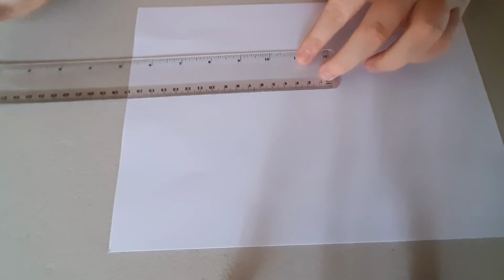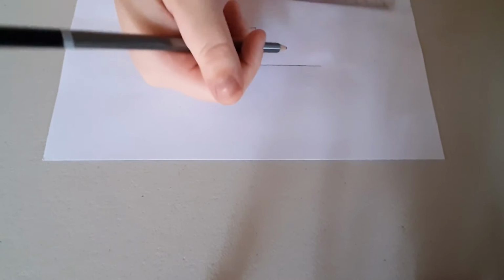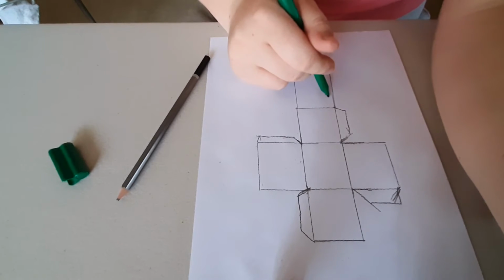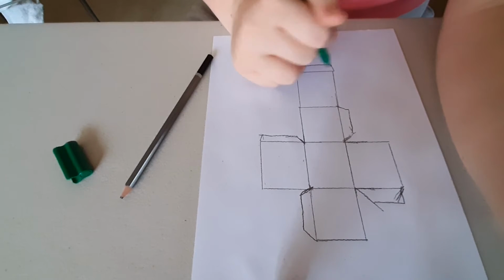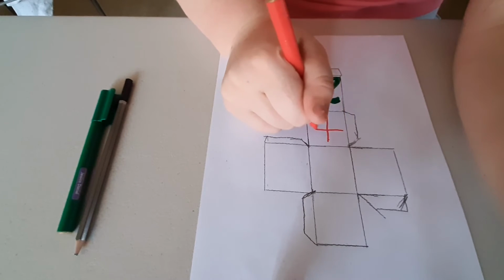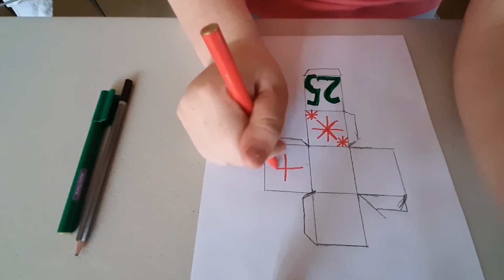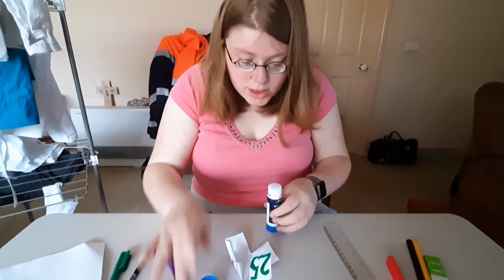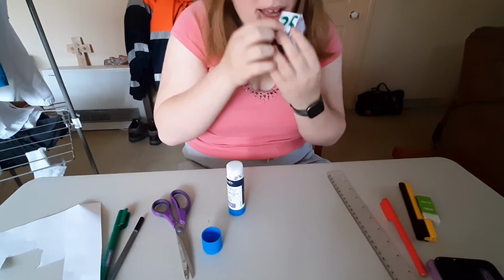how to make an advent calendar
a simple  way to make your own paper advent calendar for Christmas  and idea